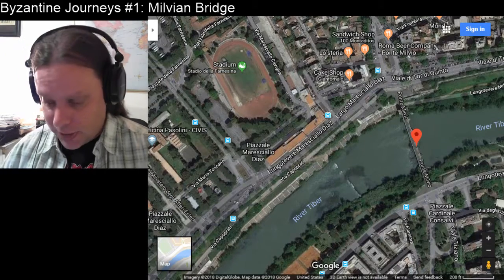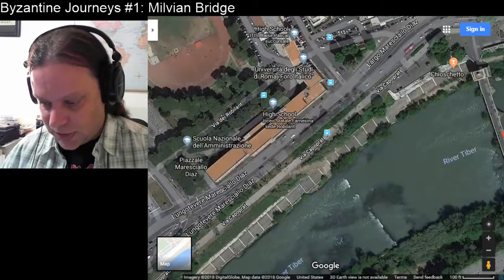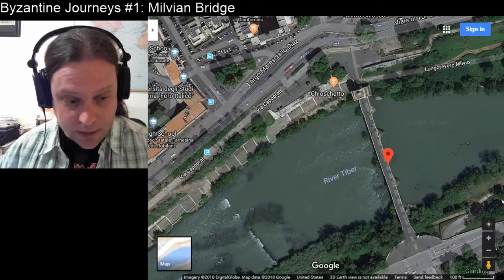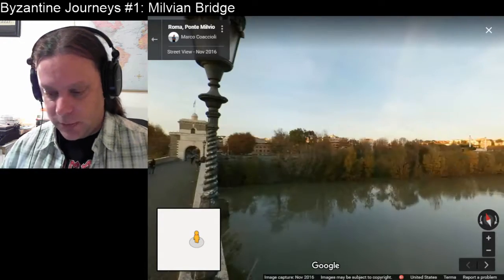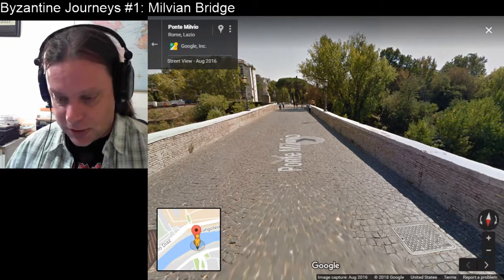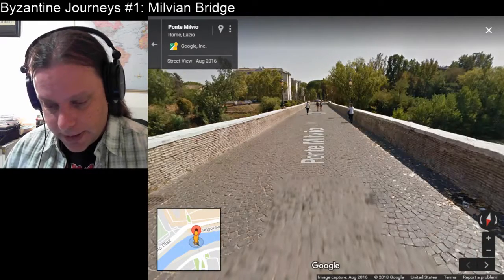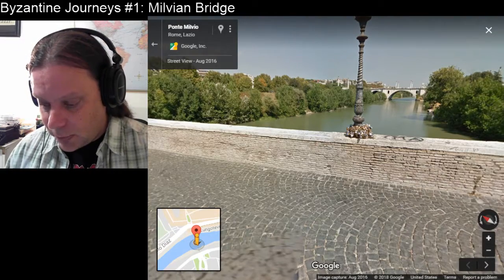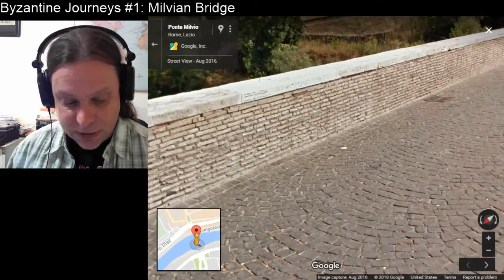Byzantine Places #1: Milvian Bridge (with Sean Munger, ThatHistoryGuy)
In the first installment of this series, we visit Milvian Bridge in Rome, where Constantine I won a key victory in 312 CE.

Online history mini-classes. Learn something fun!